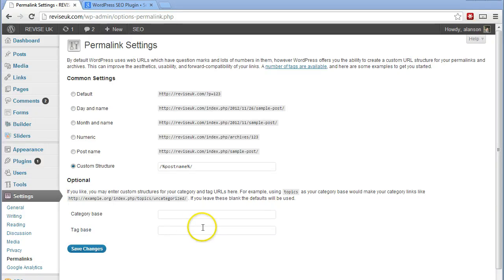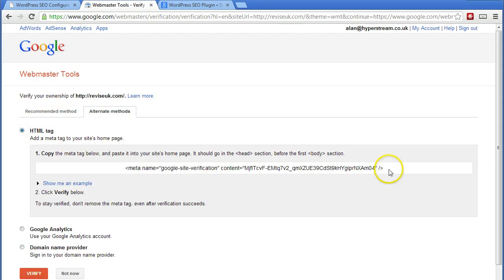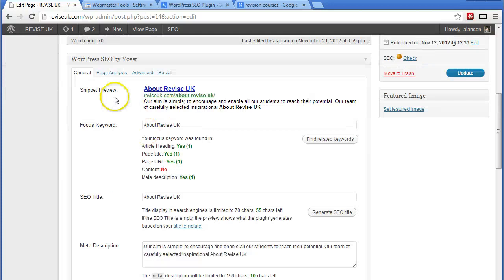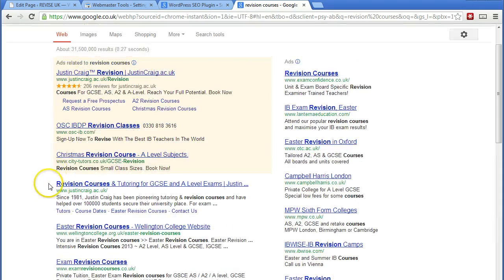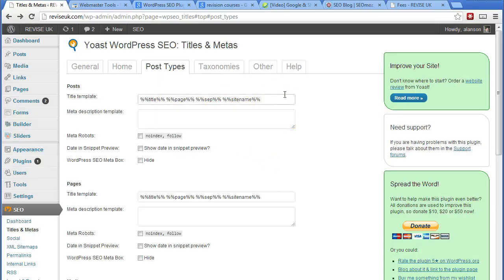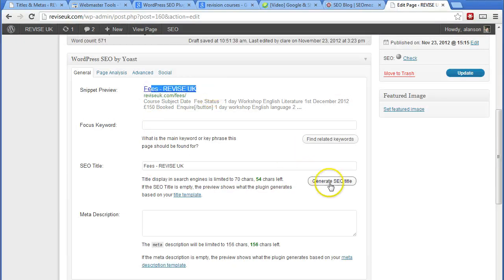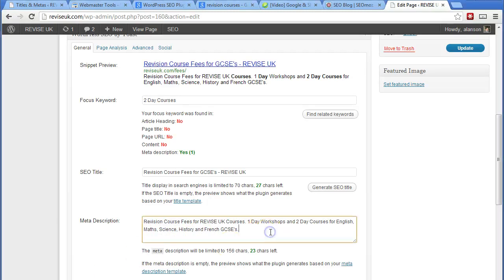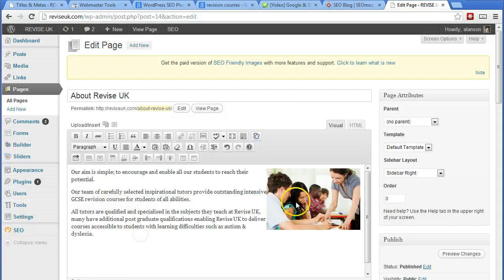SEO for Wordpress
SEO for Wordpress using the Yoast SEO Plugin